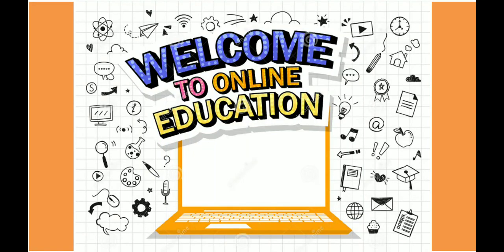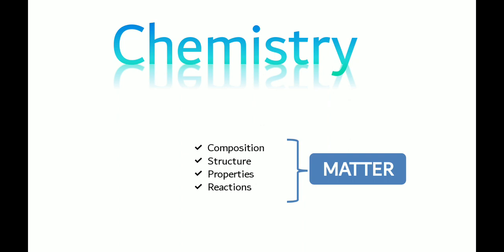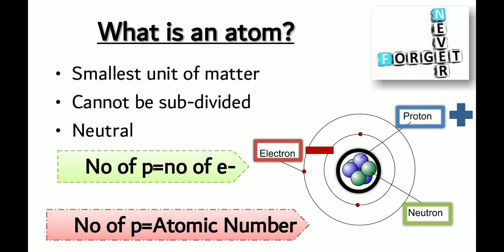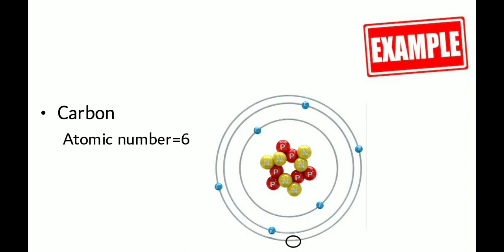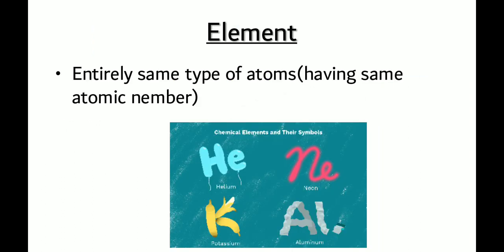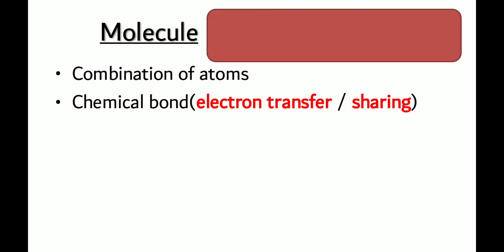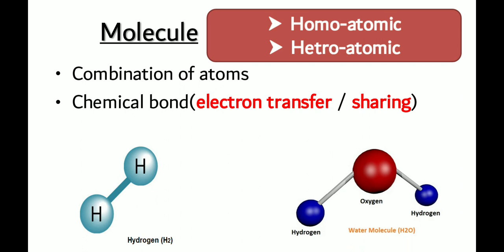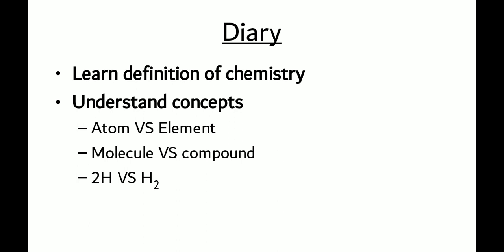atom VS elememt, compound VS molecule, basic concepts of chemistry for matric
difference between atom and element. Difference between molecule and compound.
2H vs H2
Concepts for preninth
Use comment section for questioning. 👍